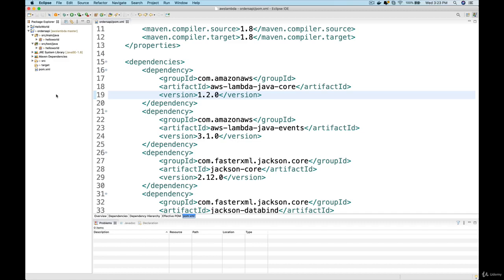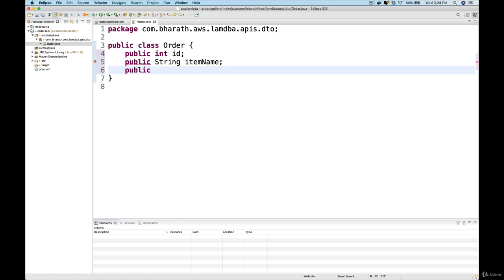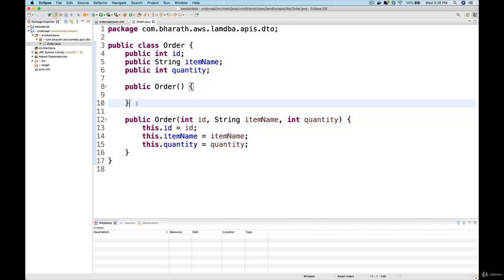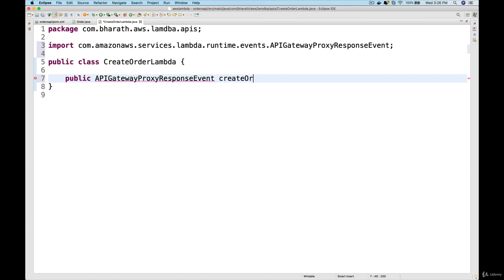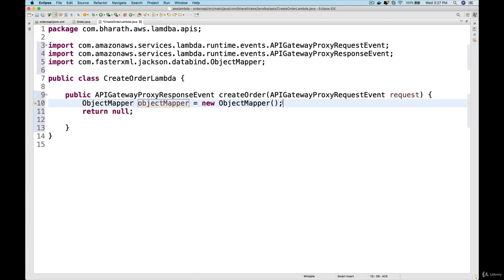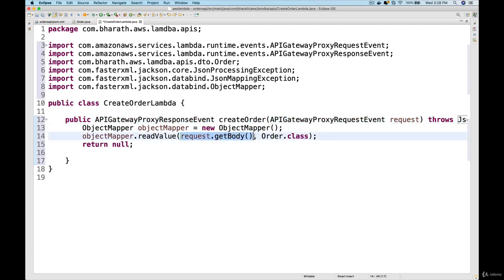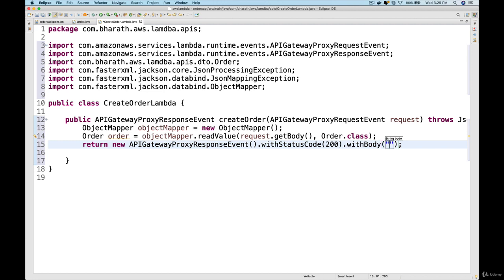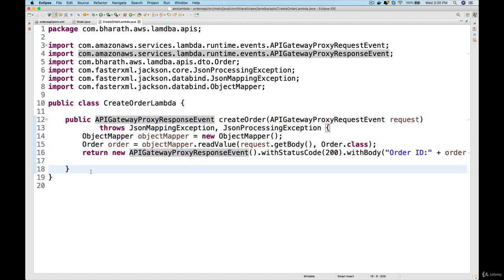6. Create Serverless API - 6 Create Order Lambda